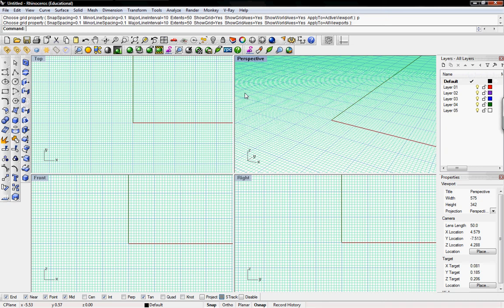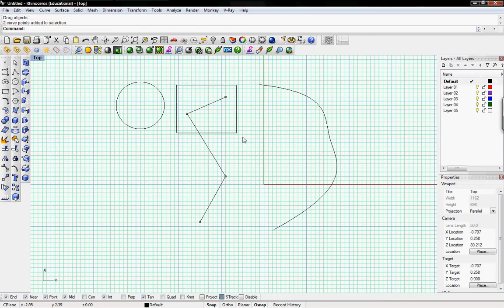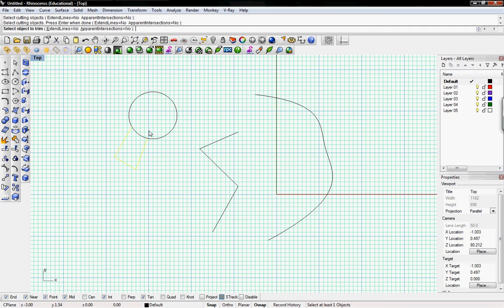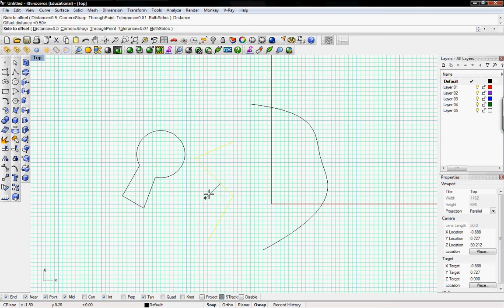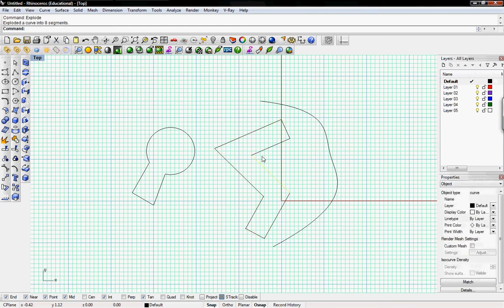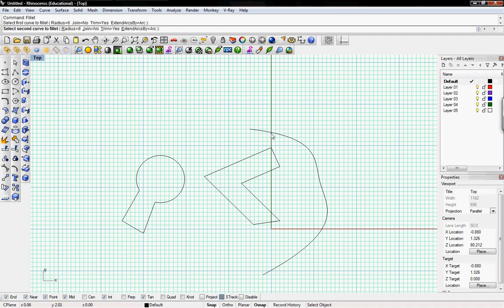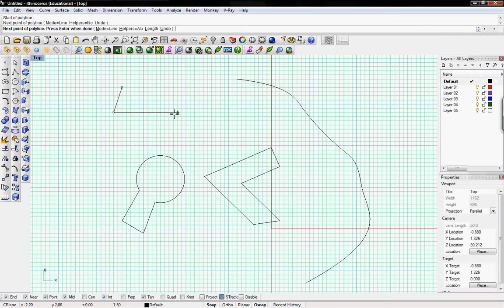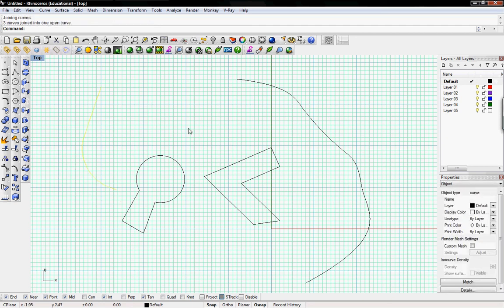edit curves tutorial by digitaltoolbox.info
various ways to edit curves